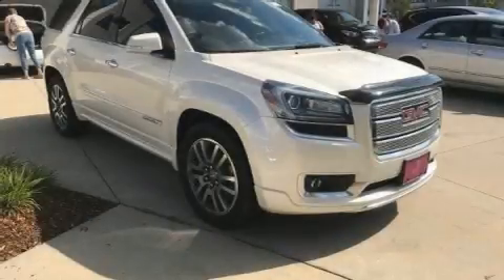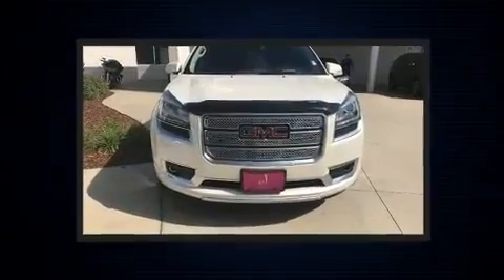2014 GMC Acadia Denali in Concord, NC 28027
The 2014 GMC Acadia. It features an automatic transmission, front-wheel drive, and a refined 6 cylinder engine. Top features include front bucket seats, a rear window wiper, a leather steering wheel, an automatic dimming rear-view mirror, a blind spot monitoring system, heated and ventilated seats, front fog lights, and power seats. Third row seats provide an even greater maximum passenger capacity. The unique heads-up display projects vehicle information onto the windshield, including speed, gear selection and engine speed. Drivers benefit by not having to take their eyes off the road. Audio features include a CD player with MP3 capability, rear mounted audio controls, and 10 speakers, providing excellent sound throughout the cabin. Rear LCD monitors provide entertainment that your passengers will appreciate no matter how far the drive. Safety equipment has been integrated throughout, including: dual front impact airbags with occupant sensing airbag, front side impact airbags, traction control, brake assist, a security system, onStar, and 4 wheel disc brakes with ABS. Various mechanical systems are monitored by electronic stability control, keeping you on your intended path. You will have a pleasant shopping experience that is fun, informative, and never high pressured. Please don't hesitate to give us a call.